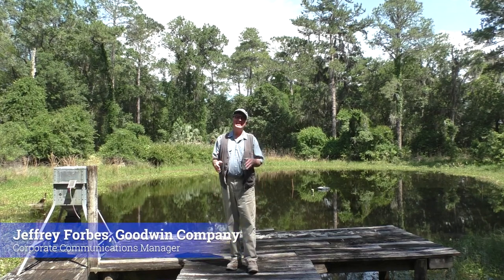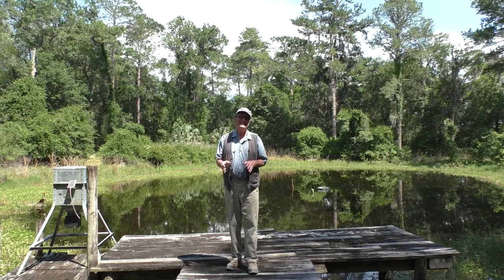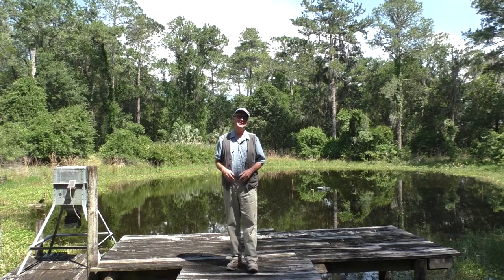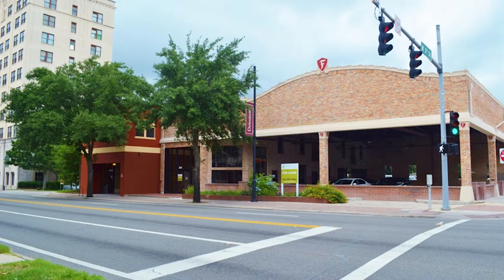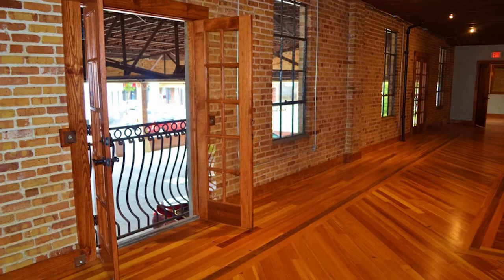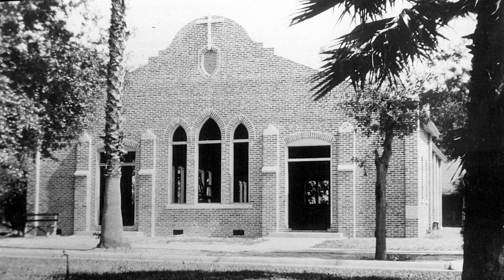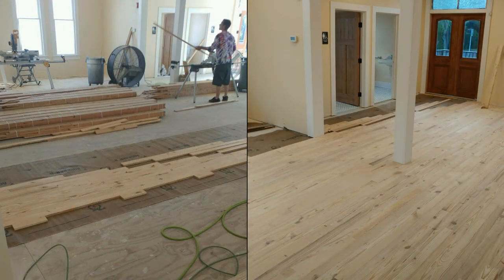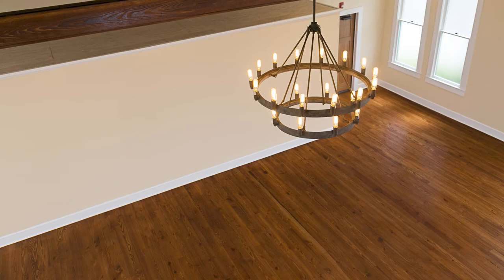Historic Preservation Month: Gainesville, FL Firestone Building and Matheson Museum Revisited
This week for Historic Preservation Month we revisit two restoration project that have been honored by the Florida Trust for Historic Preservation (FTHP). In 2015 the Gainesville, FL Firestone building was recognized by the FTHP, receiving an Honorable Mention for Adaptive Reuse. In 2018 the Gainesville, FL Matheson Museum Library was recognized by the FTHP, receiving Meritorious Achievement for Adaptive Use. Both project